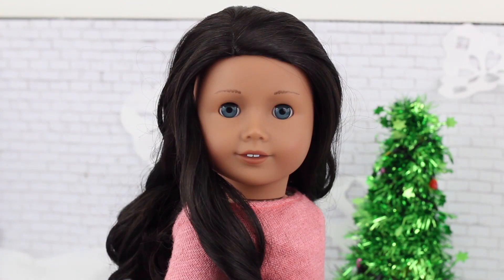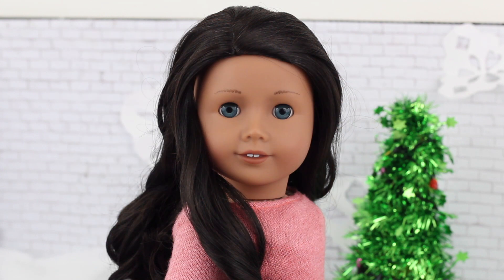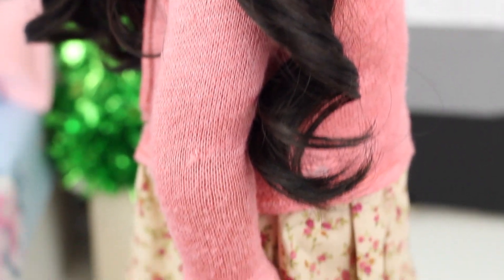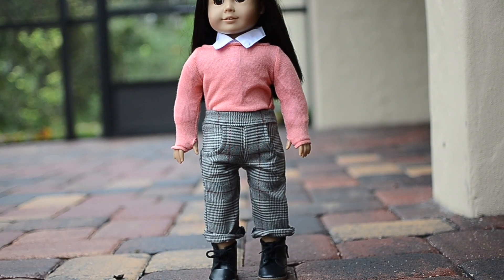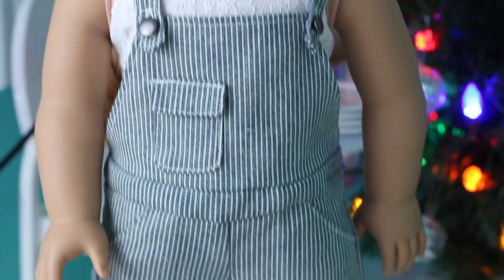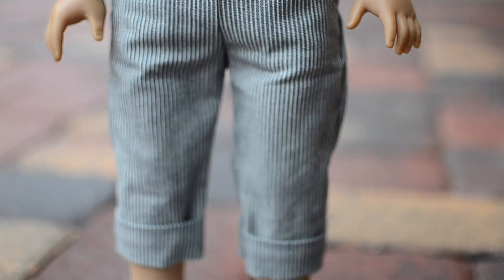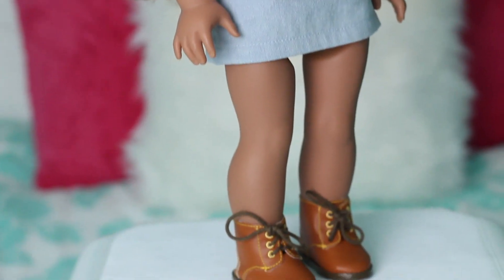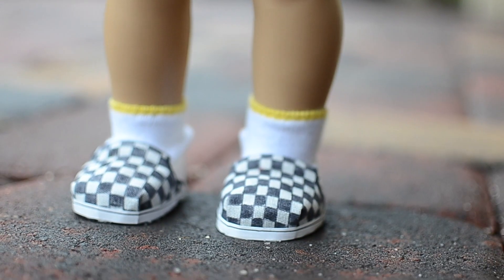Who Wore It Better Feat. AGJitters ~ 12 Days Of Christmas Day 10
Hello, In today's video, AGJitters and I styled outfits with the same item, but styled the outfits differently. We're working on a video together which will be out soon!

FAQ:

A: 15

A: Canon T6

Q: How many AG’s do you have?
A: 10

Q: When did you start your channel?
A: 2016

Intro made by me
End slate by AGJitters